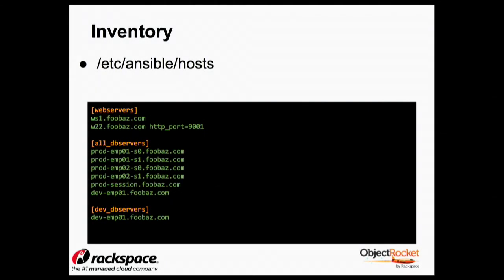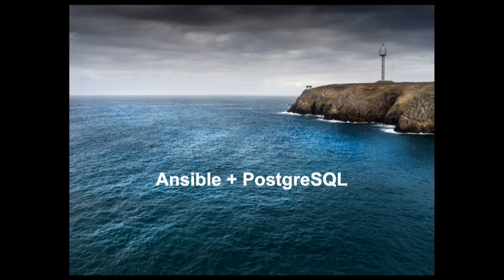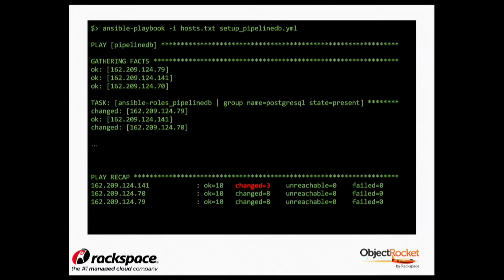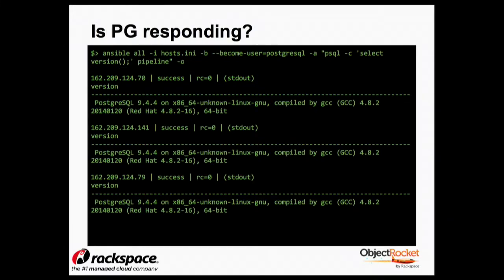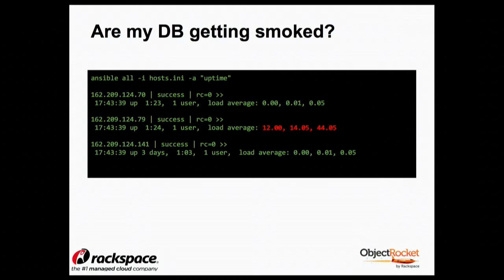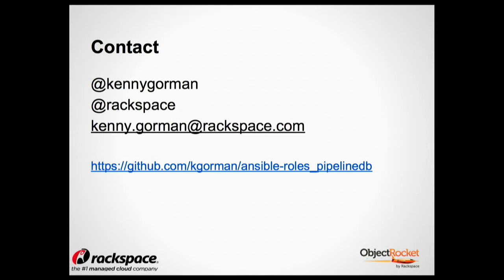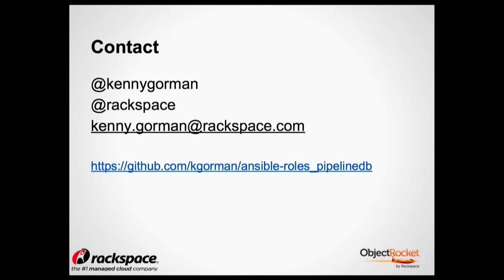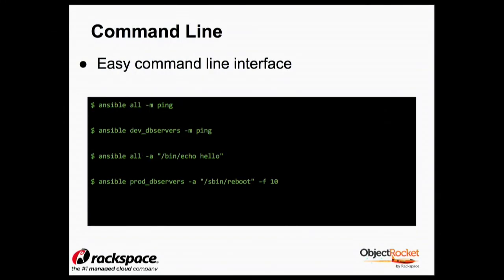Breakout Session Presented by Kenny Gorman of Rackspace at PGConf Silicon Valley 2015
Cloud PostgreSQL Automation Management with Ansible

The Ansible automation framework makes it very easy to provision infrastructure, but it's also fantastic for managing PostgreSQL systems.

Kenny Gorman will discuss using Ansible in a production PostgreSQL environment. He will demonstrate how to use Ansible playbooks, roles, and modules to scale, tune, and manage PostgreSQL databases. He will go over backups, user management, performance management, scale-out and streaming replication use cases.

Attendees will leave with the knowledge and some sample code to use Ansible to help them get started and use it in their own bag of tricks. If you are interested in how to manage large numbers of PostgreSQL servers, or just need to ensure your single server is happy, this is the talk for you.